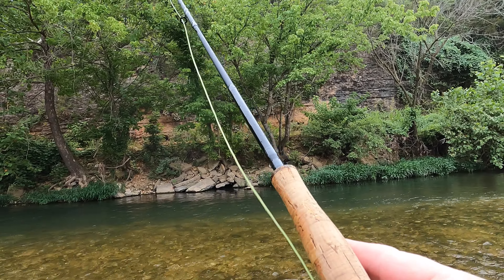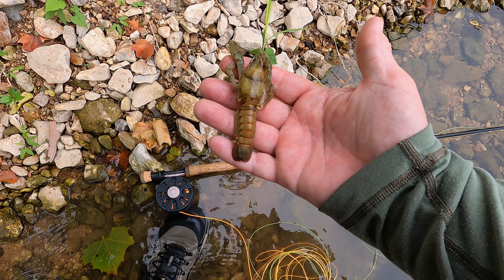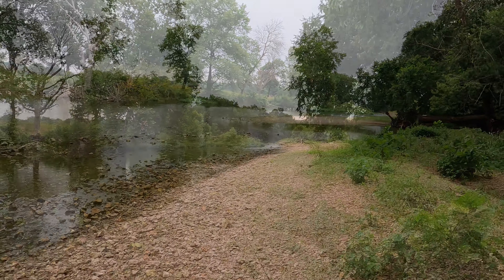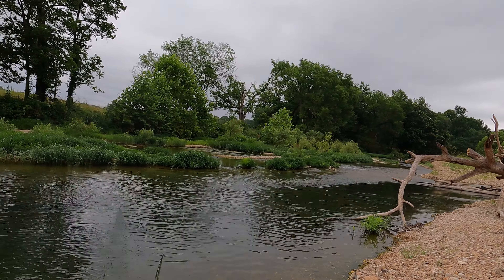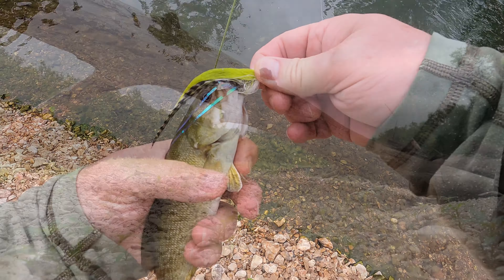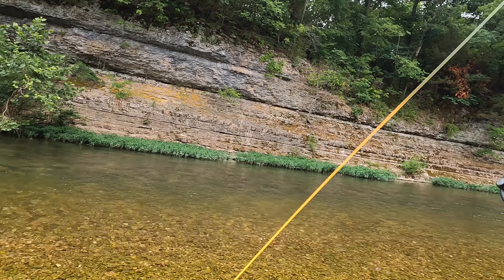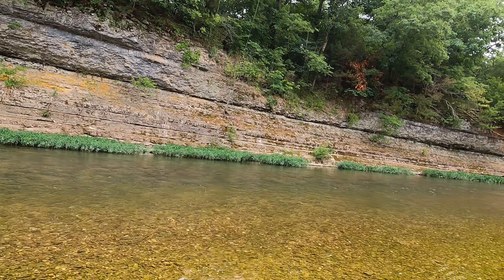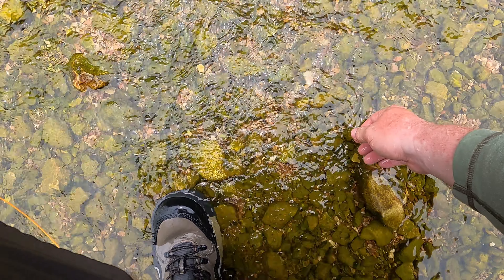Summer Time Smallies In The Ozarks Using Deceiver Fly Pattern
On this beautiful summer day I found myself back on Indian Creek in southwest Missouri. What a great day on the water the weather was amazing as we got a break from the summer Heat Advisories being posted almost daily.

I've really been enjoying my time on Indian Creek and I've only covered about 4 miles to date.
Just a beautiful Ozark creek that has just a rich habitat of fish and wildlife it keeps calling me back.

Indian Creek is a stream in McDonald County originating in the Ozark Highlands near Boulder City, MO. It flows into the Elk River near Lanagan. It was named for its history as a Native American rendezvous point during the county’s early history (Bell).

I dropped in on a section I fished in my last episode and worked my way upstream about mile.
That mile stretch was amazingly beautiful and so were the smallmouth. I lost count but I definitely found some very nice fish that morning.

 I keep track of all my adventures by logging them into Google Maps and as I plan out my expeditions its easy to pull up on the map and target different sections and also look out for potential public or open access areas.

Just a fun filled day doing what I love getting lost in the Ozarks and chasing smallies.

Flies, Streamers, Bugs
- Roo's Deceiver (Chartreuse) 1/0 by Hoot’s Custom Flies

Moonshine Drifter Rod 6wt
Simms Freestone Sling Pack
Fulling Mill Streamer Box
Gamakatsu Streamer Box
Umpqua Rivergrip Nipper
Umpqua River Grip Hemos
RIO Micro Swivel
Rhino First Aid Kit

TimberRidge Rubs and Seasonings

Show Me Fly Guy
Attention: When visiting, please remember your responsibilities as an ethical angler. We work hard to provide details on public access points and share with our subscribers. Please obey and respect all posted signs. In addition, please help us keep these areas open to the public by picking up trash to help keep our water clean and safe for you and others.